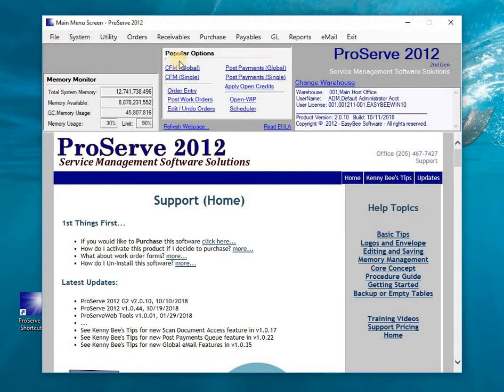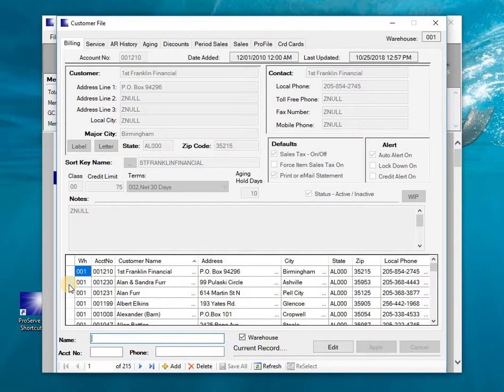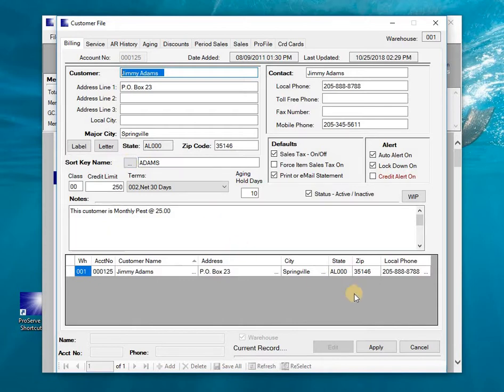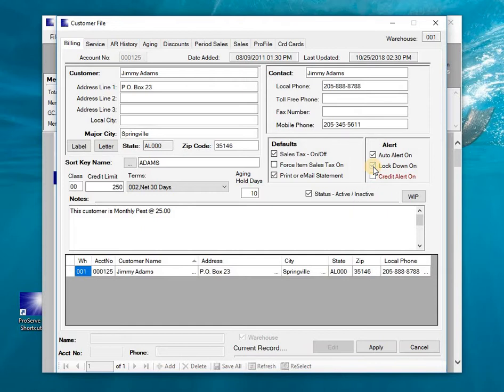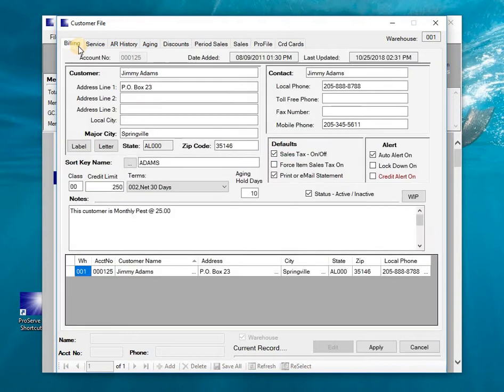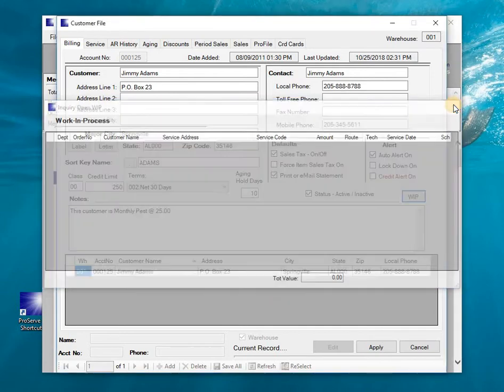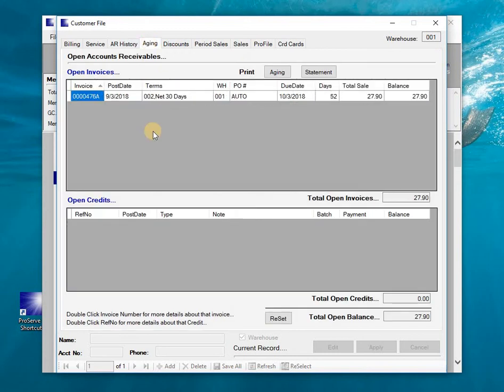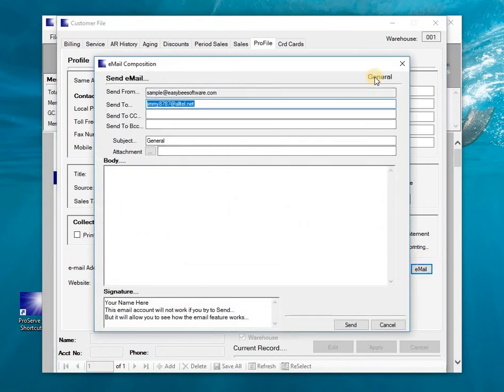ProServe 2012 - Training Video Set2-02a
Training Video - Customer File Maintenance - (part one) Billing Account and other Tabs off CFM.